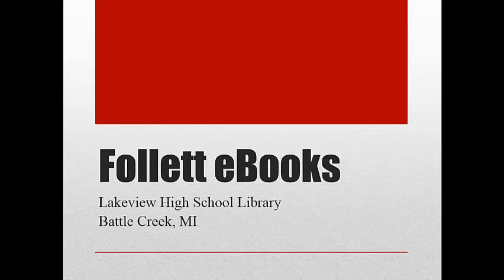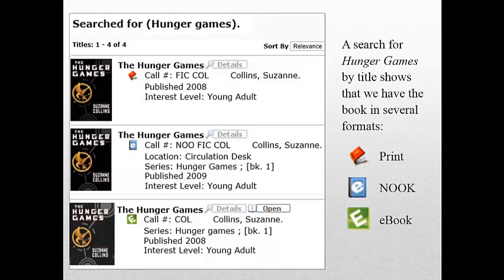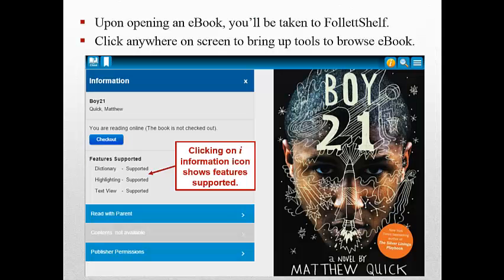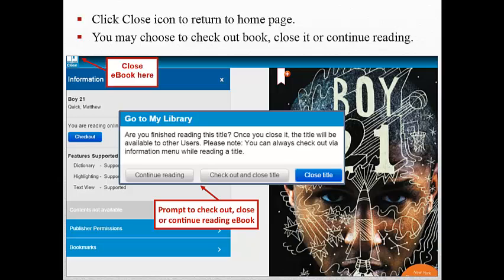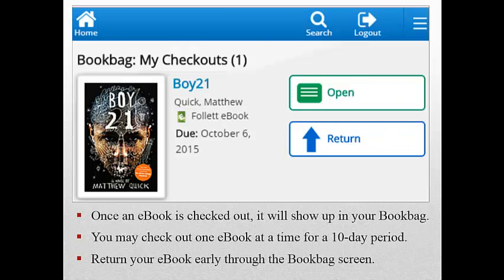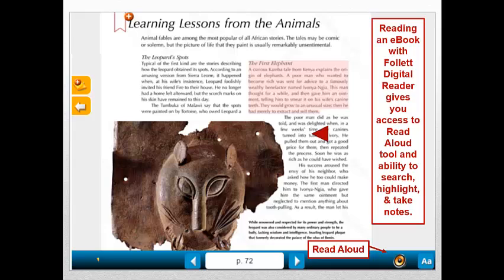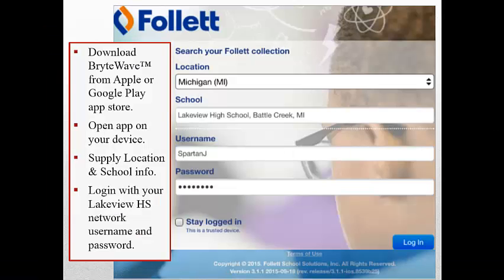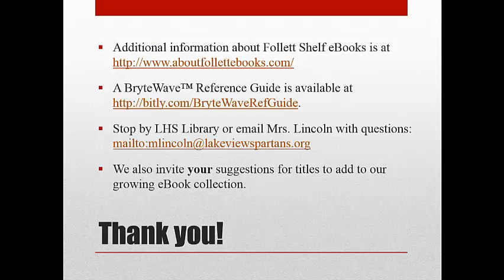Follett eBooks at LHS Library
This 2015 updated presentation gives an overview of Follett eBooks at Lakeview HS Library in Battle Creek, MI.  Students learn how to find an eBook using the Destiny catalog; how to check out an eBook; and how to read an eBook on and offline with the Follett eReader.